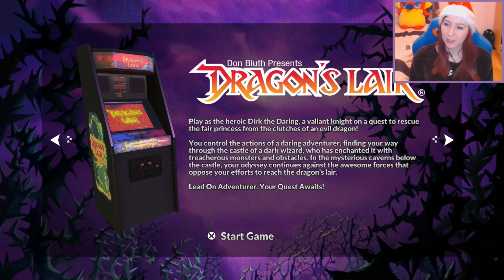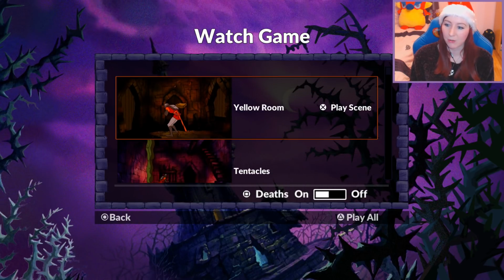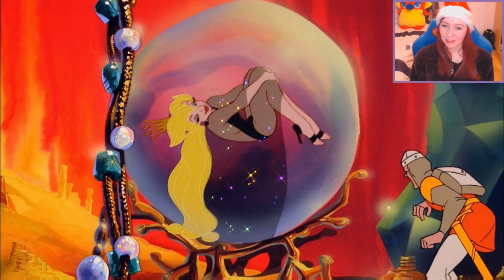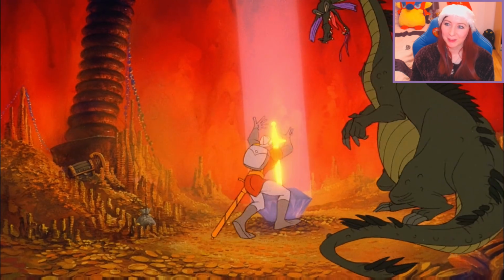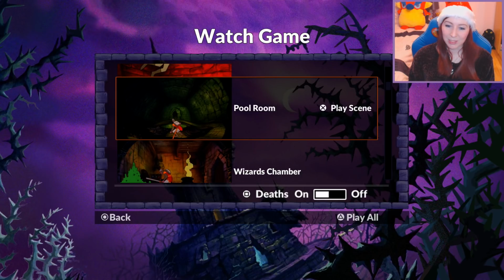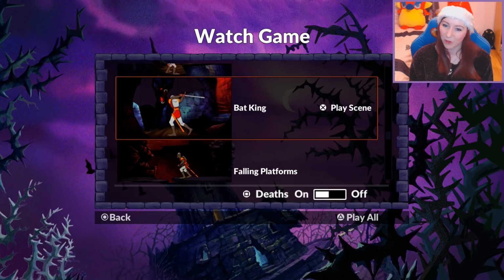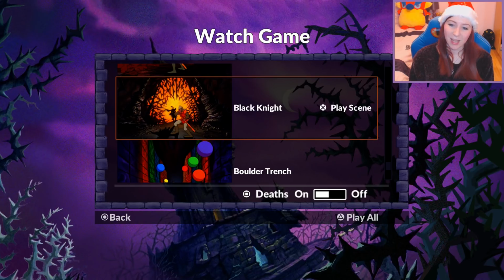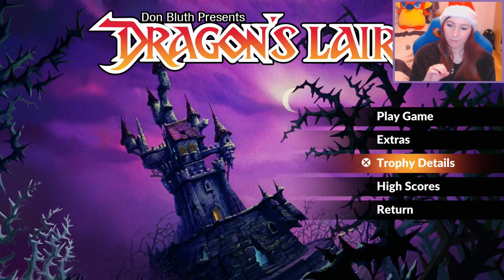BEAUTIFUL ANIMATION! - Dragon's Lair Trilogy - Don Bluth - Dragon's Lair COMPLETE playthrough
Dragon's Lair Trilogy Let's play / walkthrough / playthrough / gameplay video. 1080P gameplay footage and high quality sound, Including live commentary containing thoughts / impressions and review. Also girl gamer face cam! This episode was recorded using my Elgato HD60 PRO capture card, OBS, Blue Yeti Microphone and a Logitech C920 webcam.

Buy this game from PlayAsia here using PSN points, codes are received right away!

Game Information
In Dragon's Lair, you play the heroic Dirk the Daring, a valiant knight on a quest to rescue the fair princess from the clutches of an evil dragon!

Space Ace will have you take control of Ace - Defender of justice, truth, and the planet Earth! Ace is being attacked by the evil Commander Borf. Struggle with Dexter to regain his manhood. Destroy the Infanto-Ray. Defeat the evil Borf! Be valiant space warrior, the fate of Earth is in your hands!

Dragon’s Lair II: Time Warp once again has you leading Dirk on a perilous quest! Spirited away to a wrinkle in time by the evil wizard Mordroc, Princess Daphne will be forced to marry the wicked Mordroc unless Dirk can save her. Once the casket of doom has opened, Mordroc will place the death ring upon Daphne’s finger in marriage, and she will be lost forever in the Time Warp.

**Thanks to Drew for bringing this game to the channel**